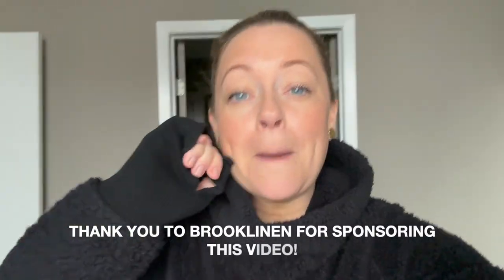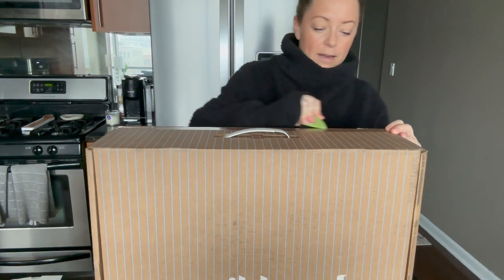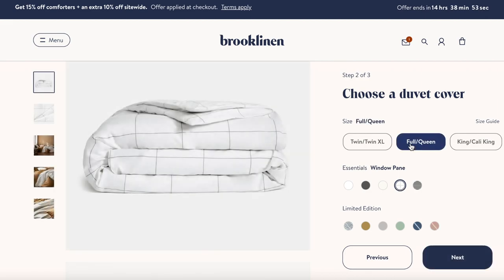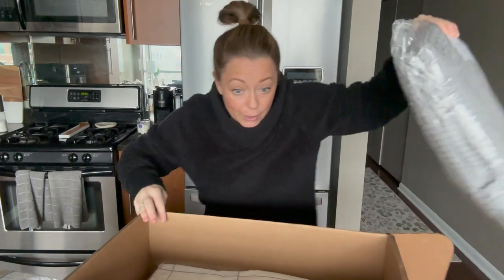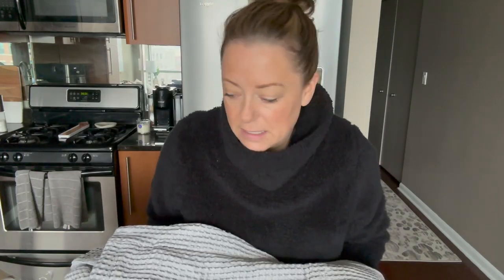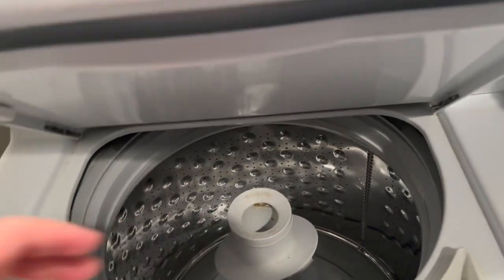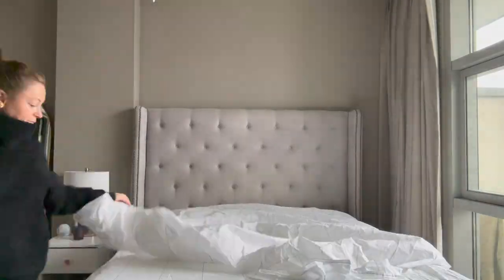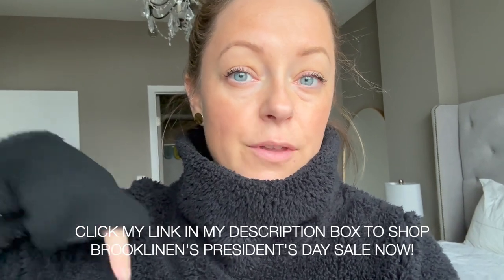Vlog: New Bedding | My 40 Something Life